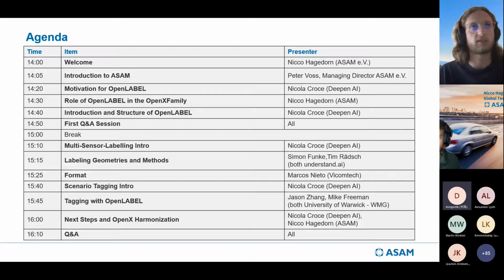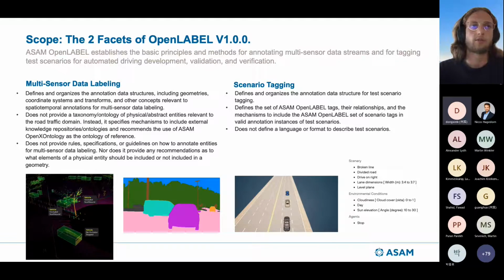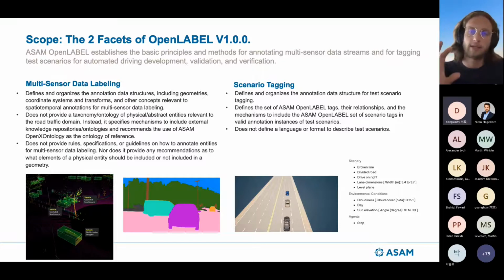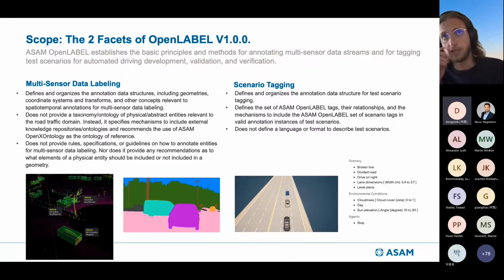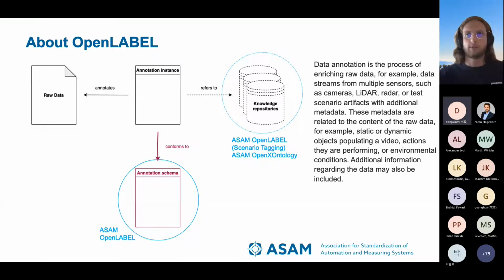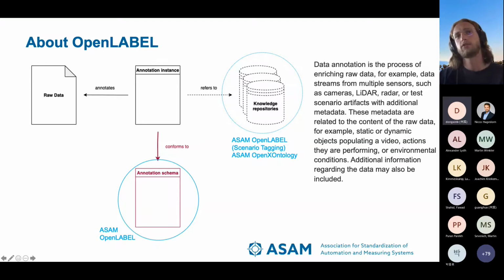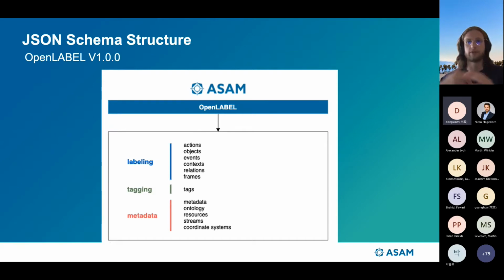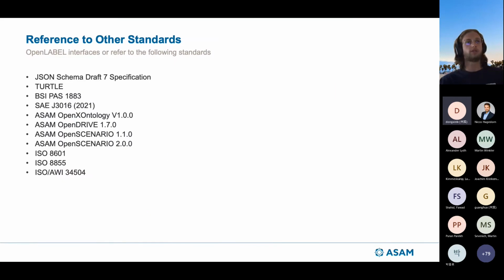ASAM OpenLABEL - Introduction and Structure of the standard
ASAM OpenLABEL is a standard, that defines a data model and data format to label multi-sensor data and to tag scenarios. It is mainly used for the development and validation of automated driving functions. The first version of ASAM OpenLABEL was released in Nov 2021.
This video gives you a rough overview in the concepts of the standard.